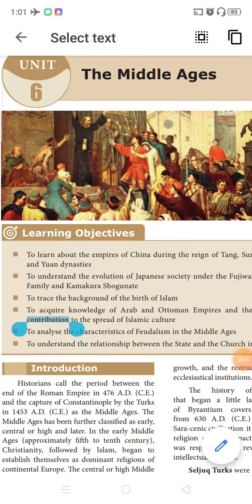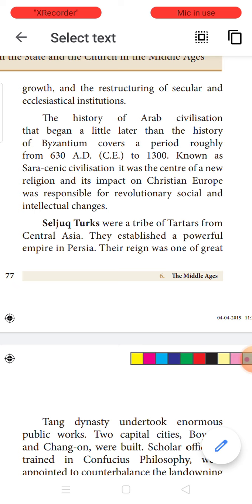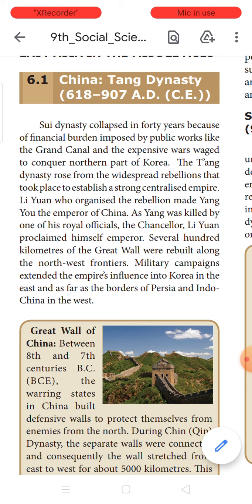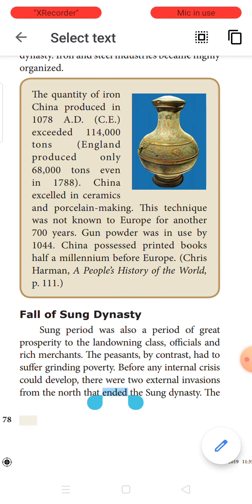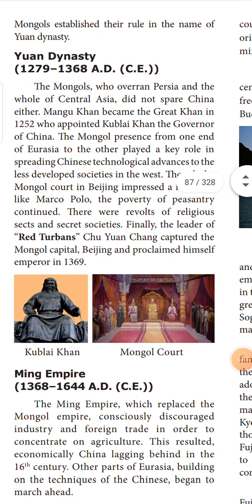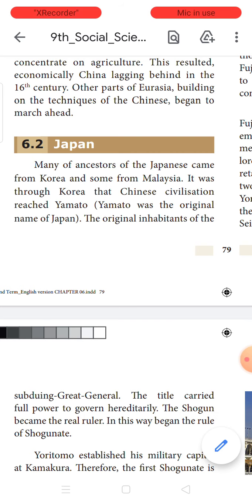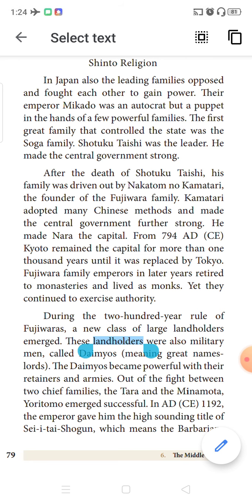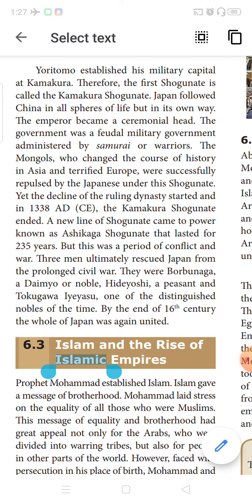08.12.2020 class 9 History